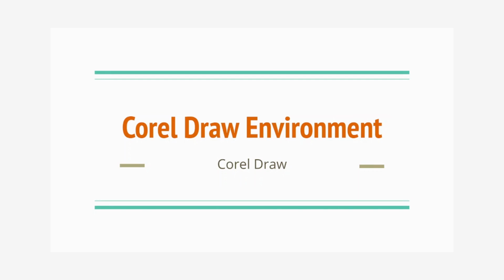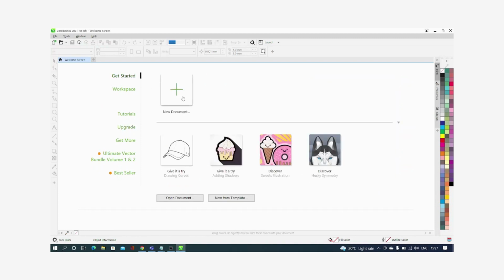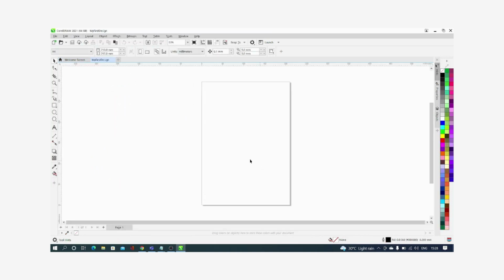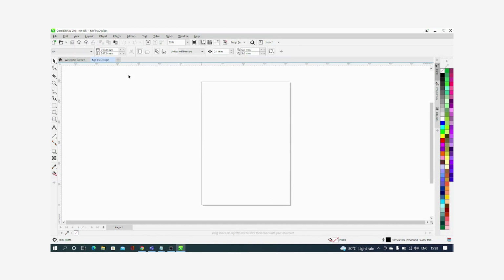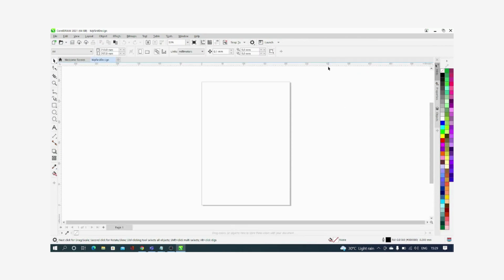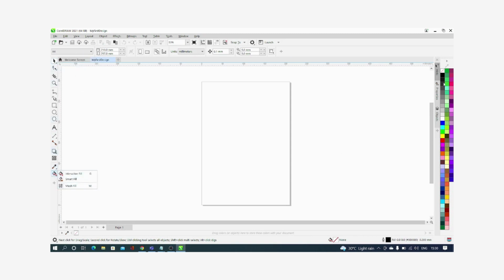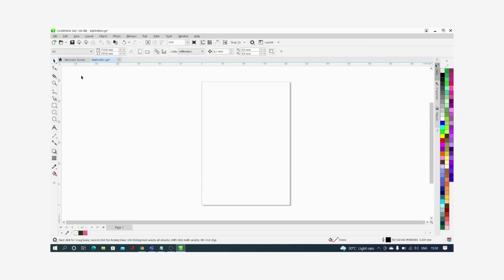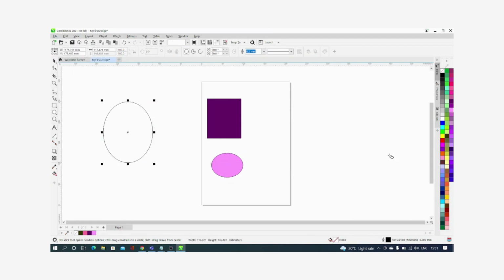Corel Draw Tutorial Corel Working Environment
This is about the working environment of Corel Draw